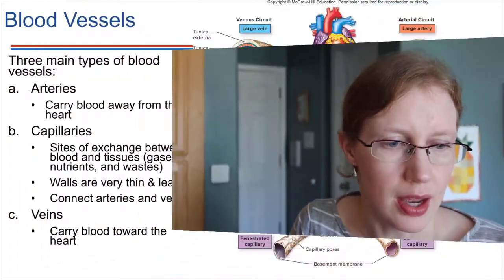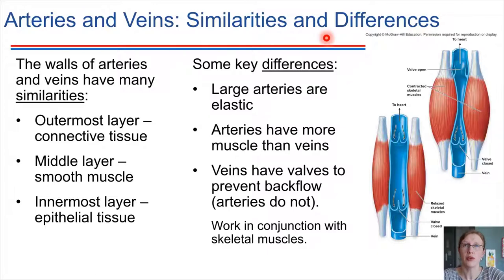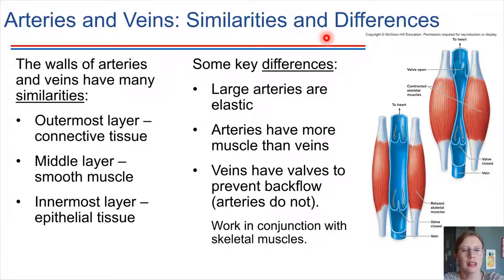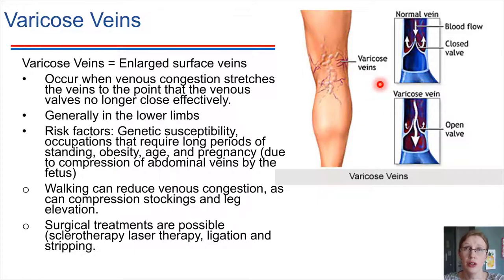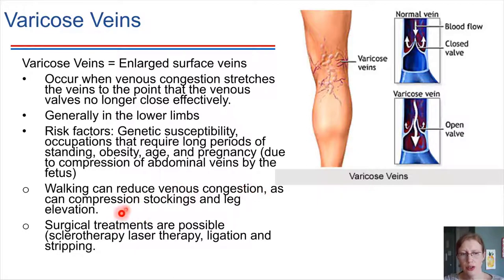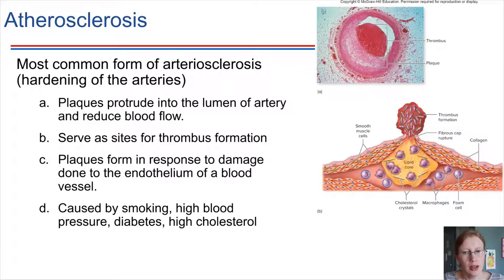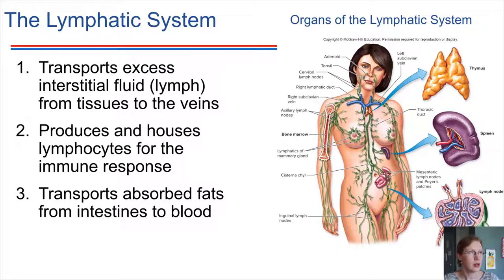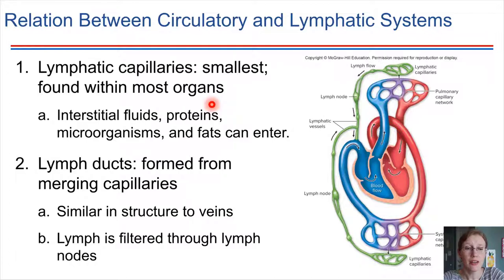Blood Vessels and the Lymphatic System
F20 BIOL18 Ch13-6,7,8